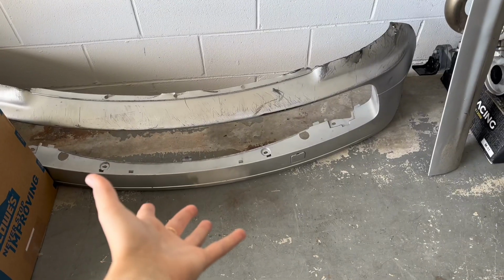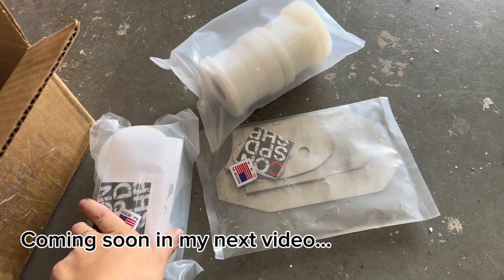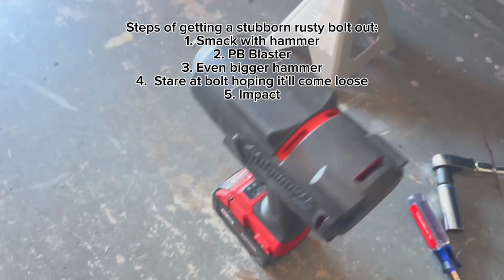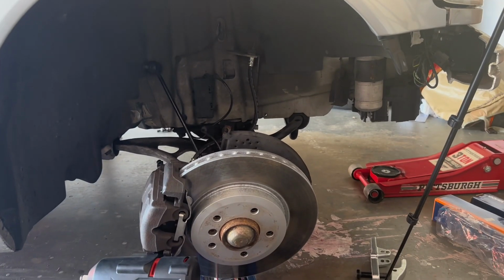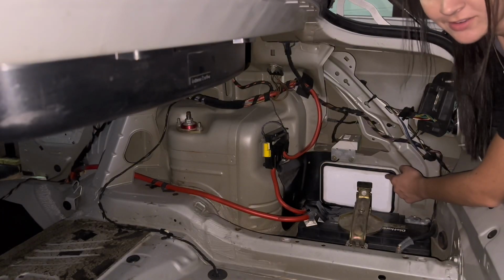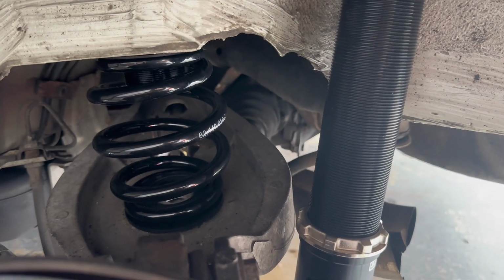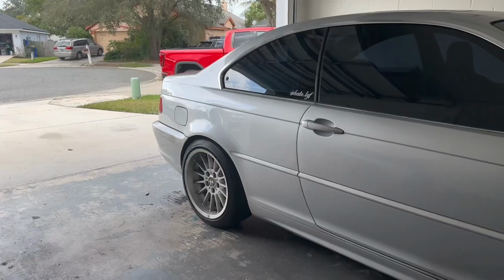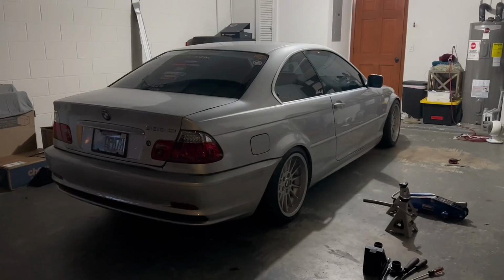The BMW gets BC Racing Coilovers and Some TLC!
We are baaaaaack!! I haven’t driven since the last event to focus on getting the BMW running and driving better. In this video, I am installing new BC Racing Coilovers, cleaning up a bit, and replacing the tie rods that got boofed at my last event. More of a chill garage style video that I hope you all will enjoy!